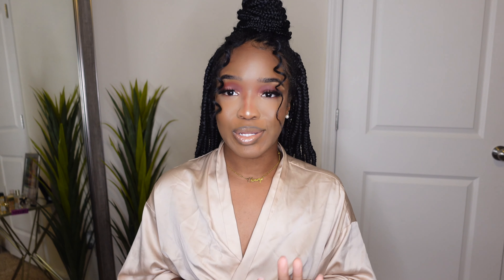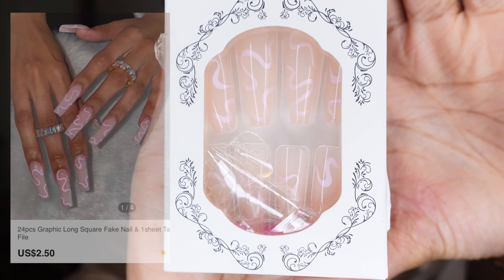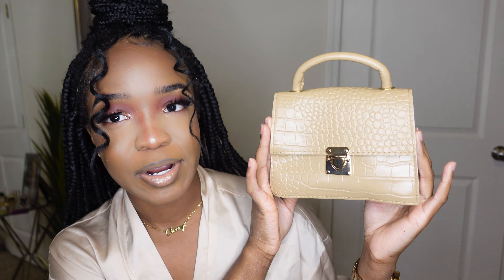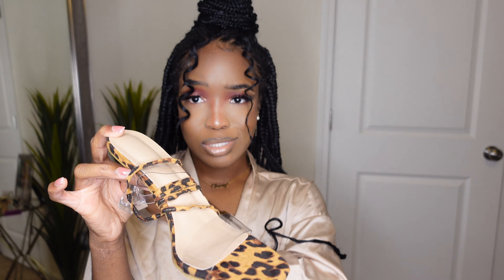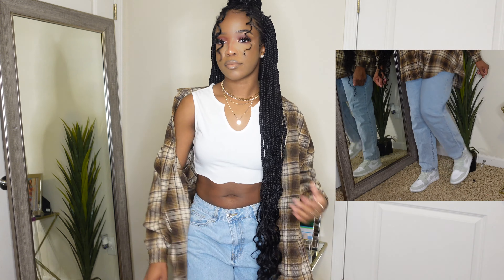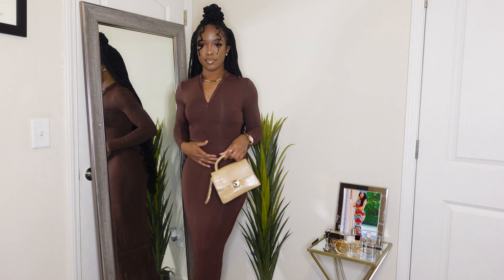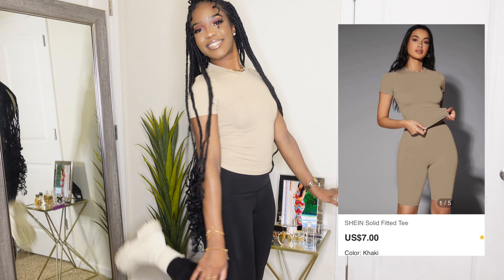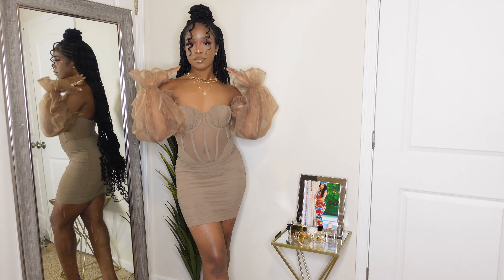*HUGE* SHEIN TRY-ON HAUL 2022 - AFFORDABLE FALL + WINTER OUTFITS + DINNER DATE FITS | THE REAL CHI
My measurements:

Height: 5'6
Weight: 148 lb
Hips: 40 in
Waist: 27 in
Bust: 33 in
Shoe Size: 9

I hope you guys enjoyed these pieces! I would really appreciate it!